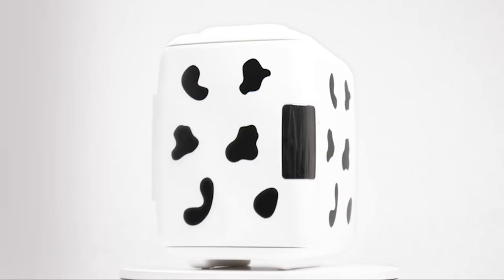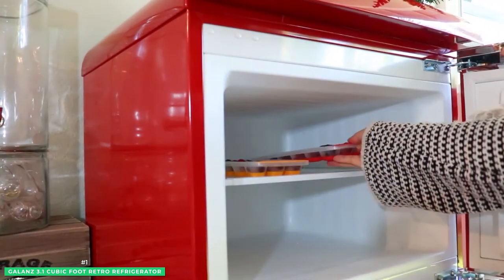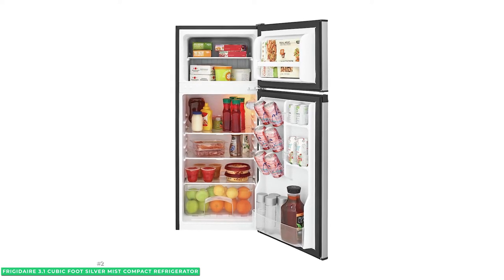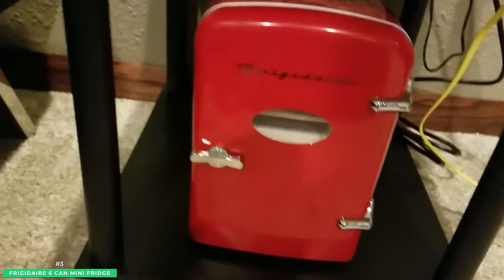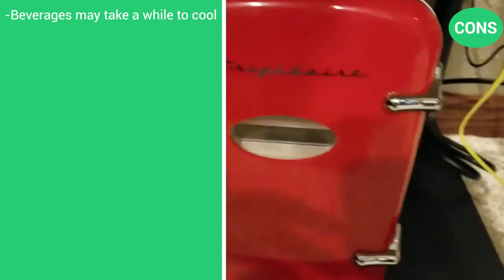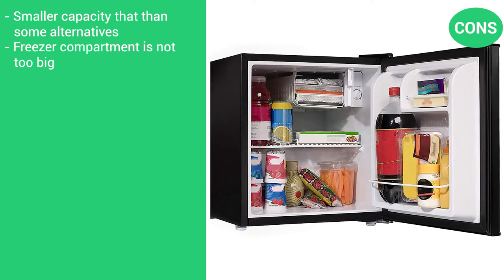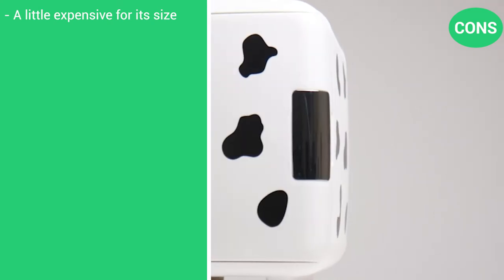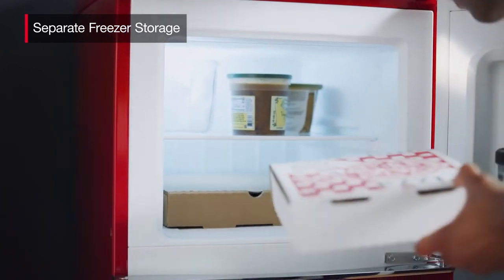BEST Mini Fridge Review 🧊 (Ultimate 2023 Guide To Mini Refrigerators)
👇 Direct Discounts For Freshnss Users On Mini Fridges👇 0:00
1️⃣ Best Retro Mini Fridge: Galanz 3.1 Cubic Foot Retro Refrigerator 0:40

2️⃣ Best Mini Fridge With Freezer: Frigidaire 3.1 Cubic Foot Silver Mist Compact Refrigerator With Freezer 2:30

3️⃣ Best 6 Can Mini Fridge: Frigidaire 6 Can Mini Fridge 4:13

4️⃣ Best Budget Mini Fridge: Willz Compact Single Door Refrigerator 6:00

5️⃣ Best Portable Mini Fridge (best mini fridge for skincare): Cooluli 4L Mini Fridge For Skincare 7:45

6️⃣ Best Single Door Mini Fridge: Danby Diplomat 3.3 Cubic Foot Stainless Steel Compact Refrigerator 9:37
Mini fridges have become an increasingly popular trend, but with all the options springing up on the market, which one to choose? Which provides the best value? Whether you are looking for a Frigidaire, Galanz, a mini fridge with freezer, a fridge for skincare, or a fridge for cans, we have you covered!

Our experts have researched and reviewed the six top-rated mini refrigerators.  Whether for a dorm, mini house, RV, or just to store some cold ones, we’ll explain the differences between each model to find the best option for you.

As always, we’ll include exclusive direct discount prices in the description above.